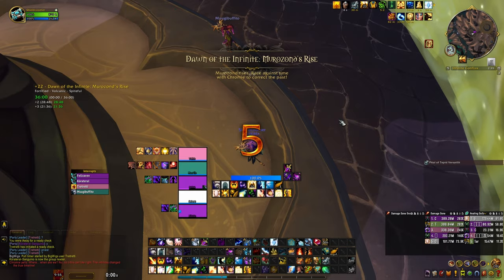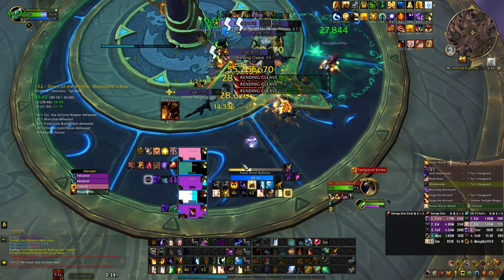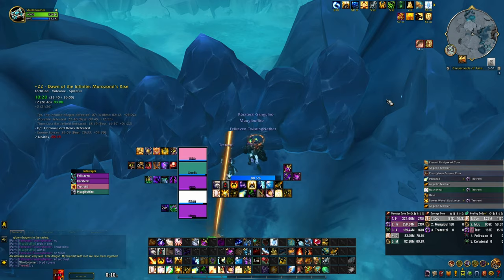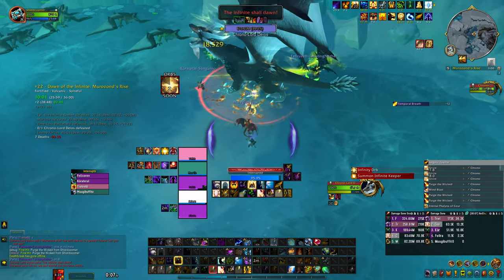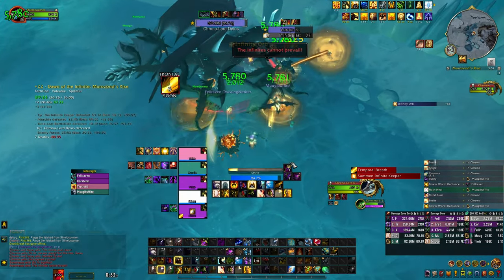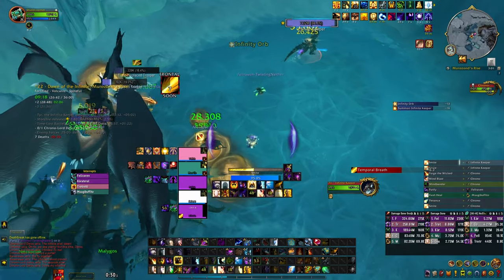M+22 Murozond's Rise; Discipline priest PoV [Fortified, Volcanic, Spiteful] /w commentary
World of Warcraft: Dragonflight. Patch 10.2, Season 3.
Weekly Affixes: Fortified, Volcanic, Spiteful.
Mythic Dungeon Keystone level 22: Dawn of the Infinite, Murozond's Rise.
Discipline Priest Gameplay Perspective by Shieldcoomer (Sirigath), me :)